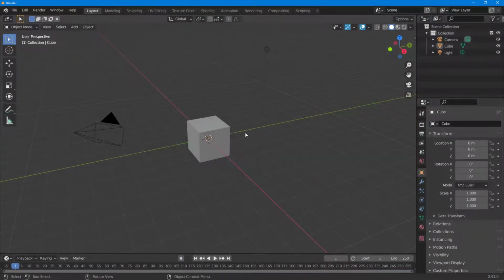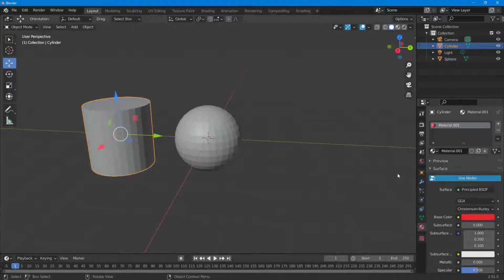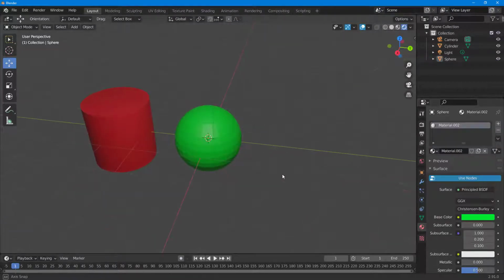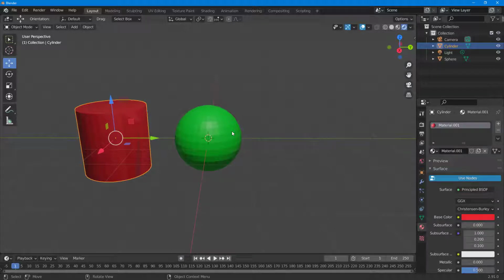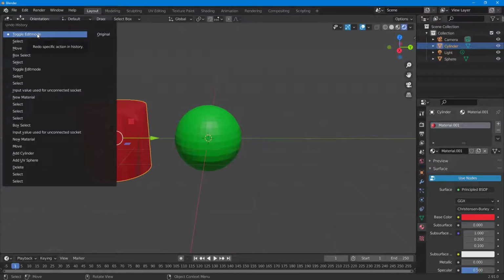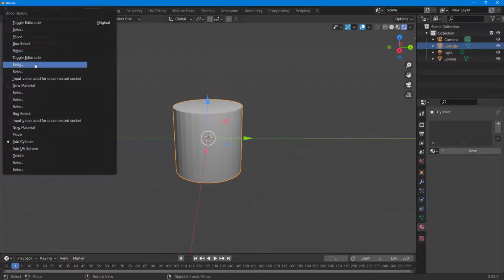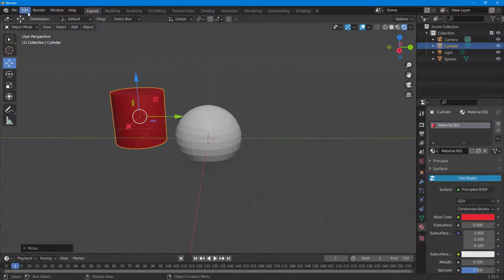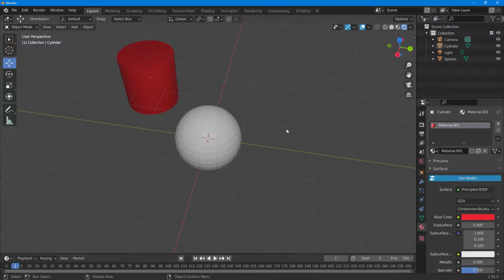Blender Tutorial - Lesson 120 - Contact Shadows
In this tutorial, we will be discussing about Contact Shadows in Blender.